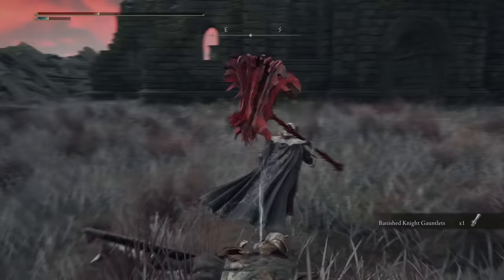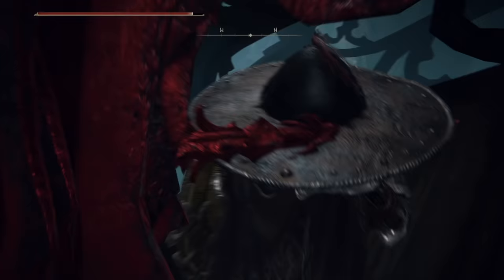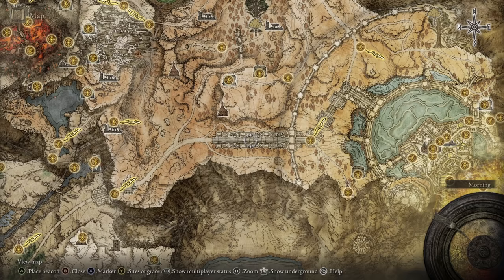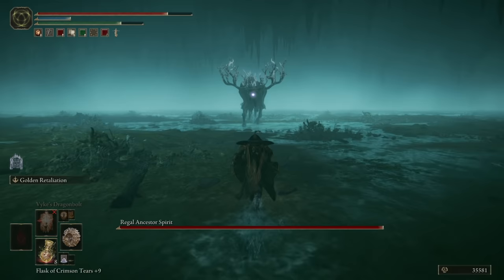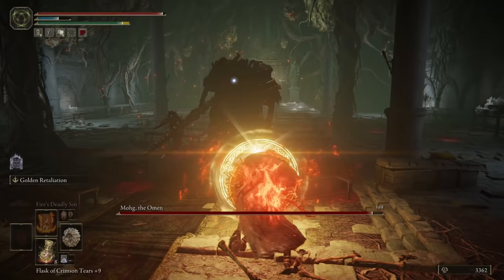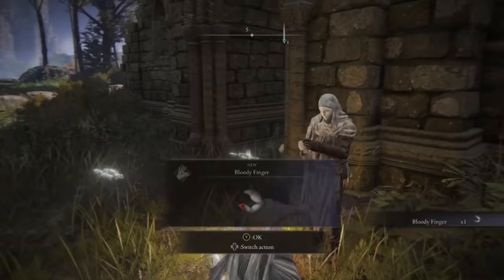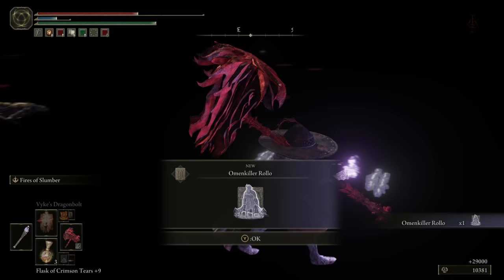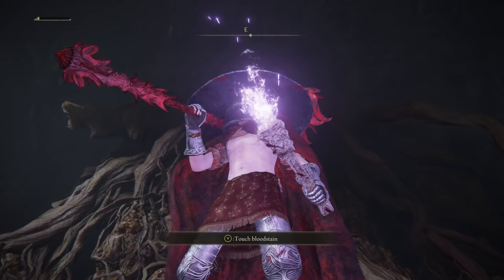Elden Ring - 8 INCREDIBLE Optional Bosses You Don't Want to Miss - Hidden Weapons & Armor Location!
There are a lot of INCREDIBLE hidden bosses you need to go fight! Enjoy!

Monster Hunter Rise Sunbreak can wait for now as we delve into Elden Ring and its Elden Ring gameplay with this Elden Ring guide and Elden Ring tips tricks and Elden Ring location and Elden Ring bosses and Elden Ring location how to and Elden Ring best weapon Elden Ring best strength dex int faith arcane weapon Elden Ring best boss Elden Ring Lord of Blood Mohg Elden Ring Black Knife Apostle Elden Ring armor Elden Ring spirit summon Elden Ring best spirit ashes Elden Ring renowned legendary ashes!